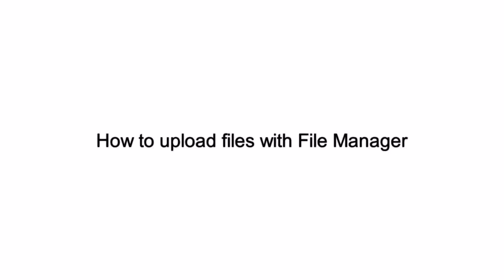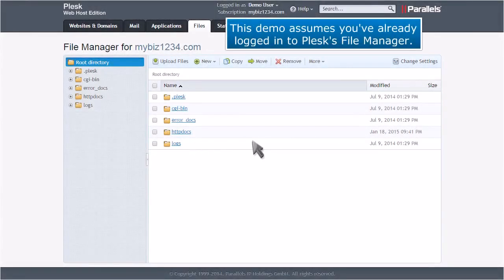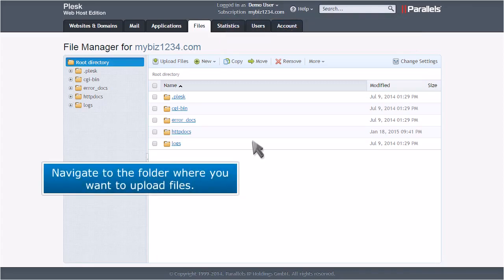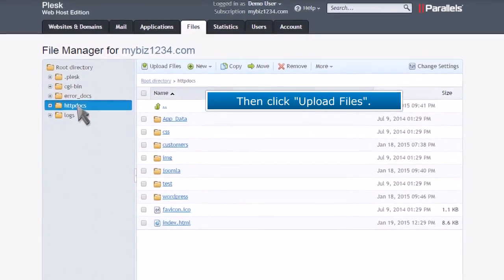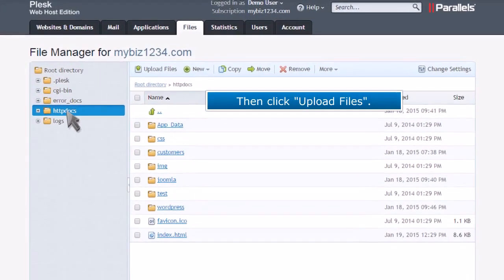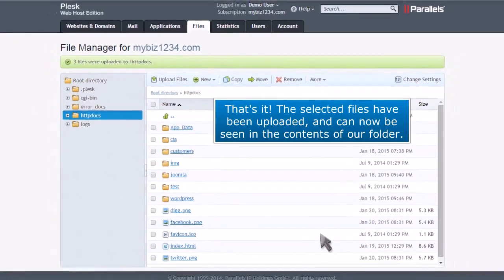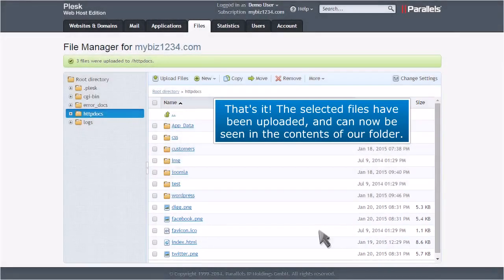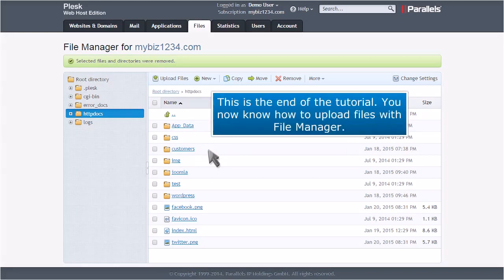Plesk: How to Upload Files With File Manager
In this HostPapa tutorial, we show you how to upload files with File Manager in Plesk.

To access File Manager through Plesk, you need to have a Plesk account. Plesk is a commercial web hosting platform that allows server administrators to set up new websites, reseller accounts, e-mail accounts, and DNS entries through a web-based interface.